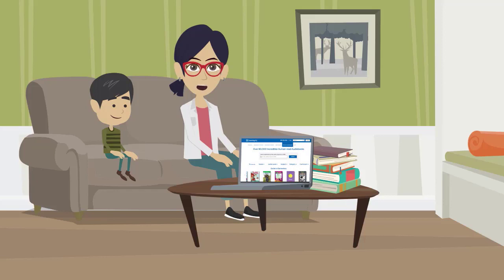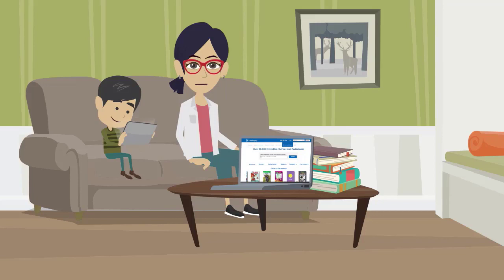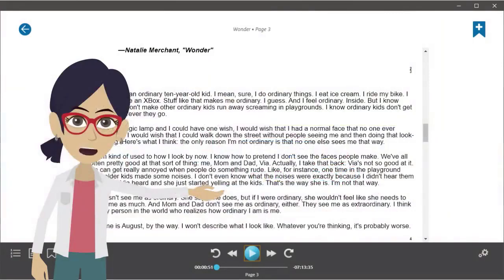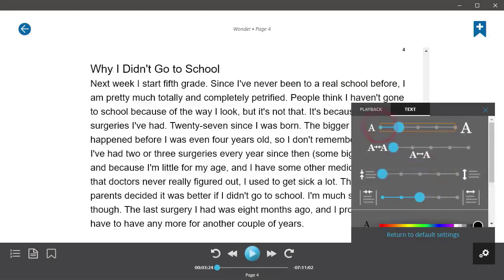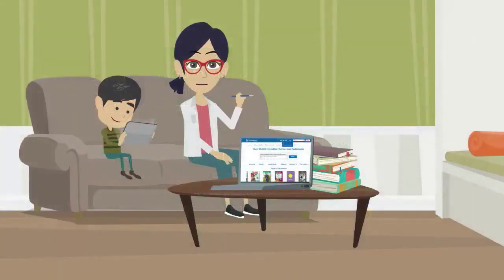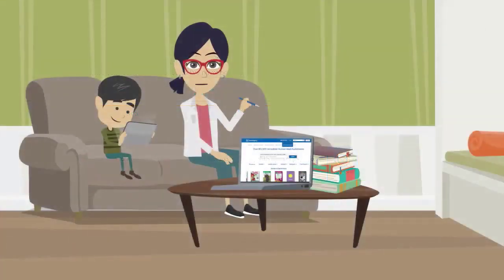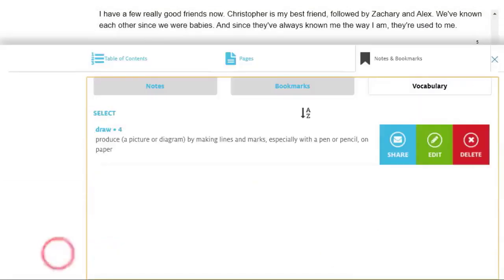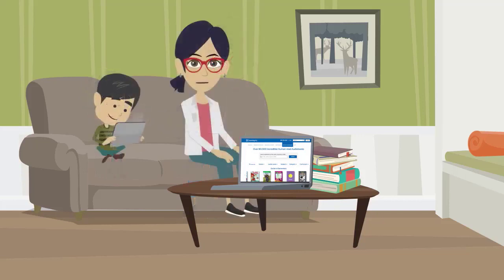4 Get the Most Out of Audiobooks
Tips and tricks for using the Learning Ally audiobook app.

Learn more about the ways you can help your child succeed

Need help? Contact Customer Care